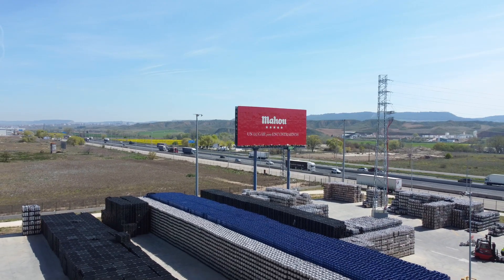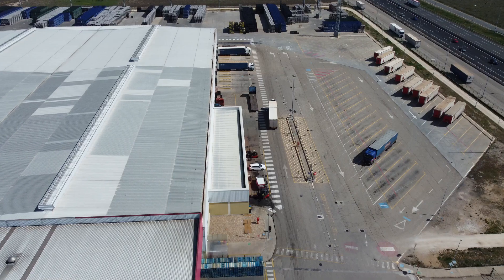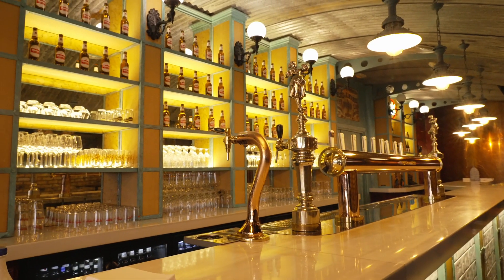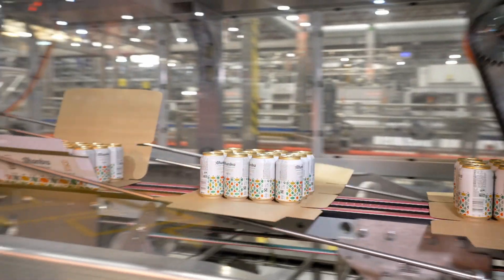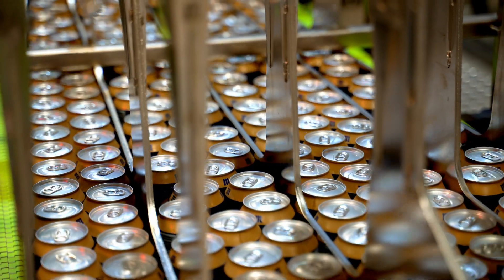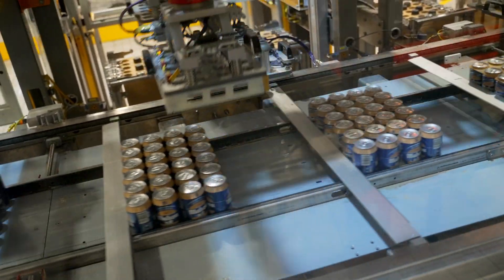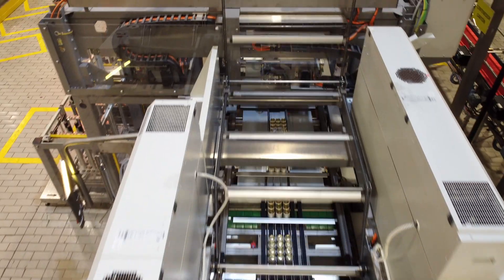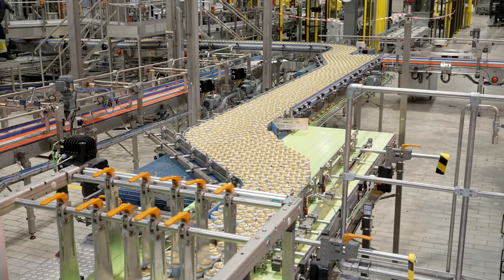LitePac Top packaging at Mahou San Miguel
00:00 Introduction
00:33 Company Overview
01:37 Why we chose Krones
01:56 Topmatic

The Spanish brewery Mahou San Miguel produces in only one factory about seven million hectoliters beer per year! With such a big outcome, there's no doubt that a reliable partner on its side is needed: we from Krones. Especially to reach the brewery's goal to no longer use non-recyclable materials. The solution: LitePac Top packaging!
What this is all about and more exciting details about the beverage producer and the "Vamos 2030" project are revealed in this video.